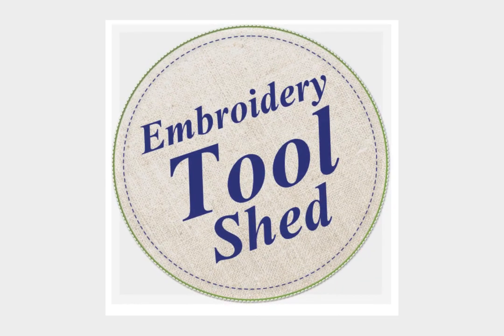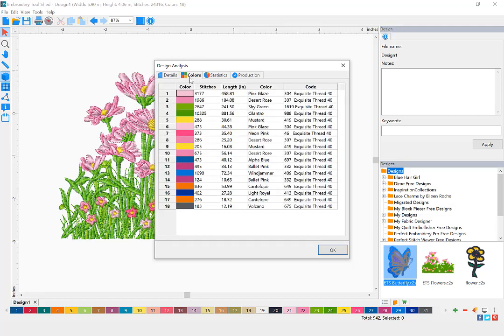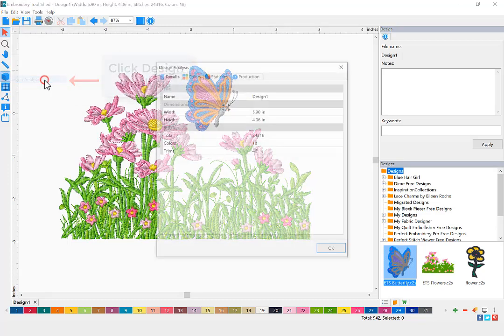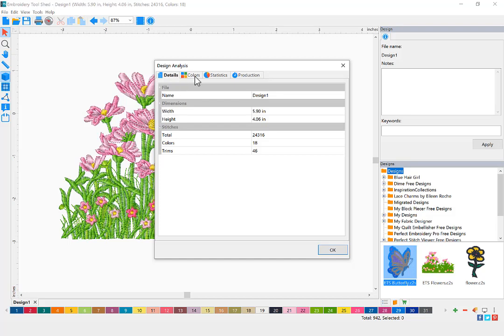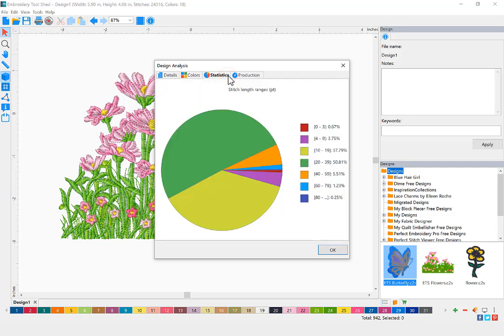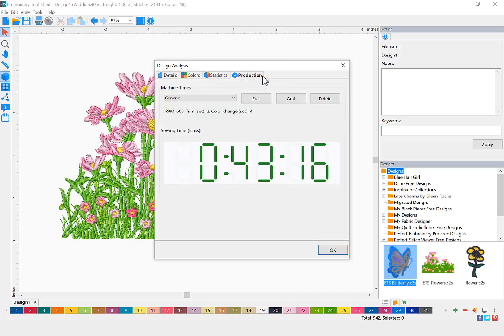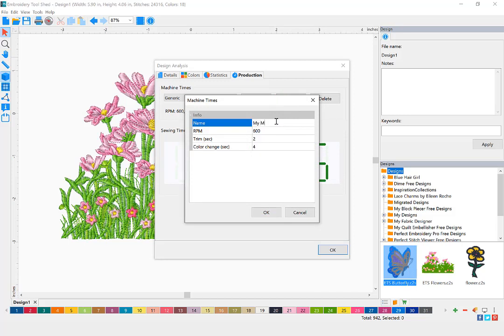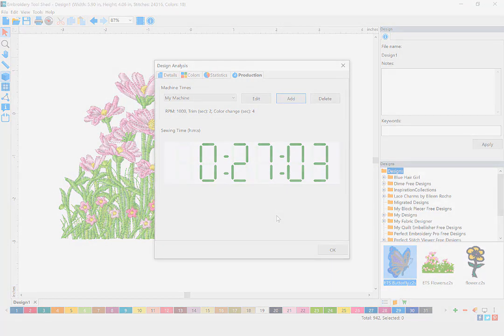Design Analysis v 2